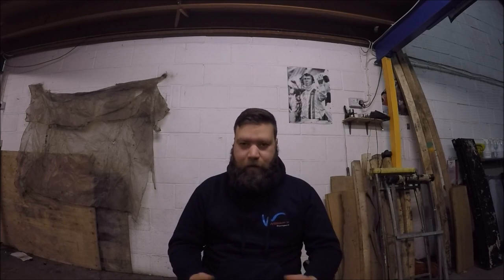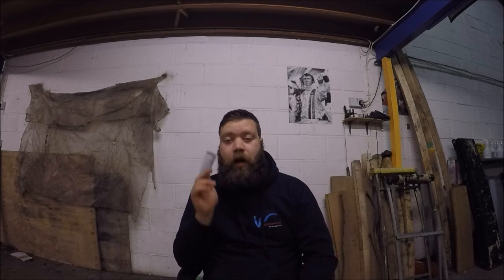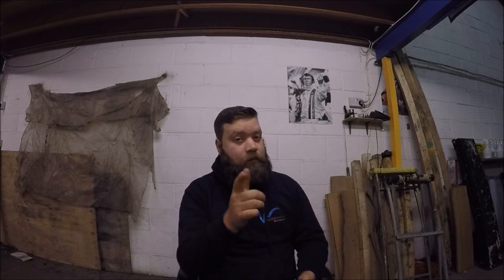2017 plans and news!! IM EXCITED!! - Andian Autos Motorsport